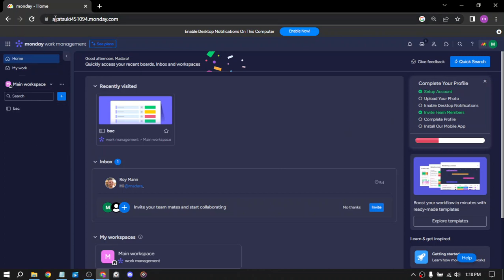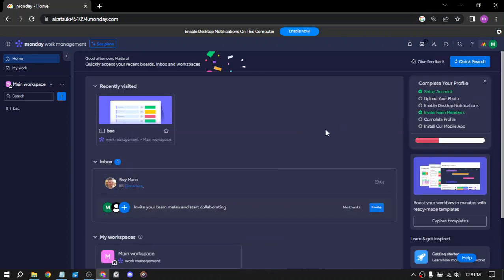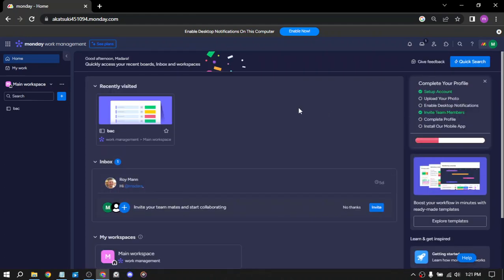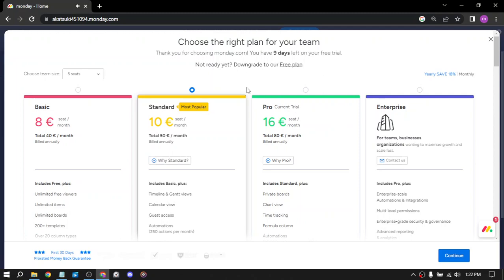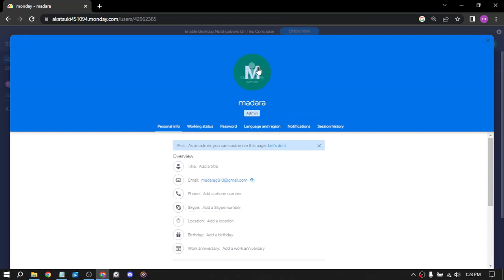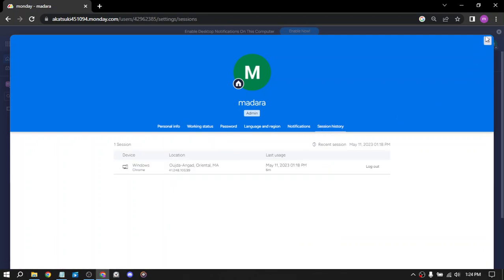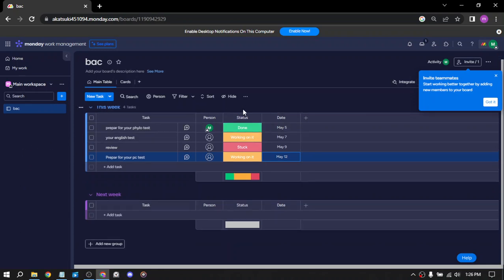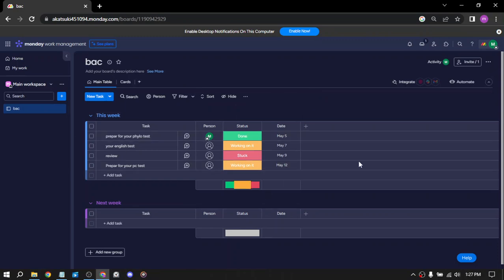How to Make Money with Monday: A Step-by-Step Guide - Reviews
in this video we discuss :

If you're looking for a way to make money online, you might want to check out Monday. This project management tool can help you streamline your workflow and boost your productivity. But can you actually make money with Monday? The answer is yes! In this video, we'll show you how to leverage the power of Monday to generate income. We'll cover different strategies and tactics that you can use to monetize your use of Monday, whether you're a freelancer, a consultant, or a business owner. From creating custom workflows to offering consulting services, there are many ways to make money with Monday. So if you want to learn how to turn this project management tool into a money-making machine, watch this video now!